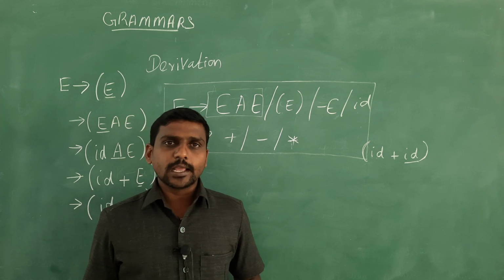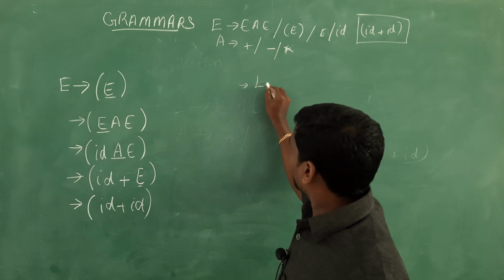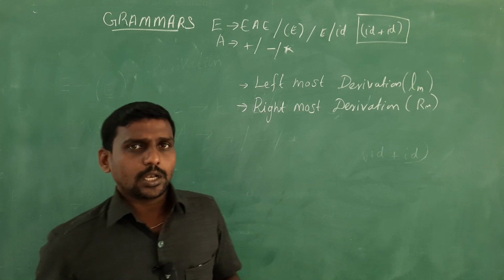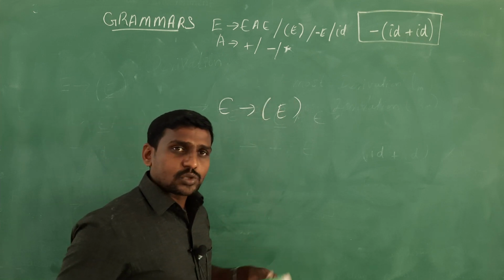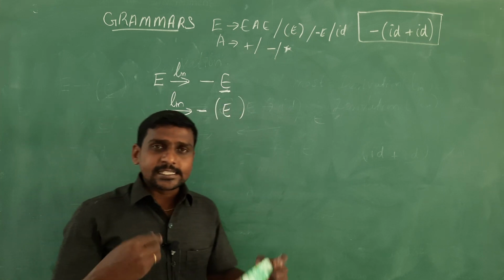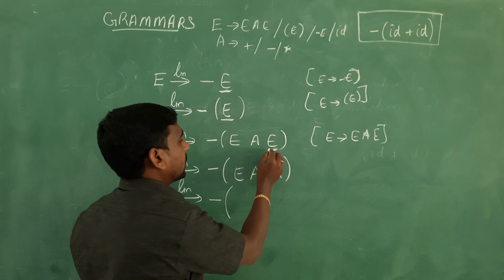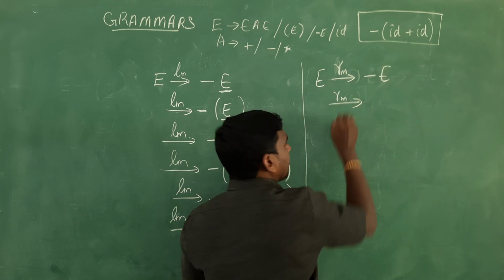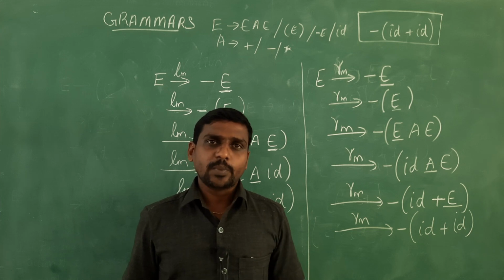GRAMMARS-DERIVATION : UNIT:II COMPILER DESIGN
UNIT:II COMPILER DESIGN : SYNTAX ANALYSIS